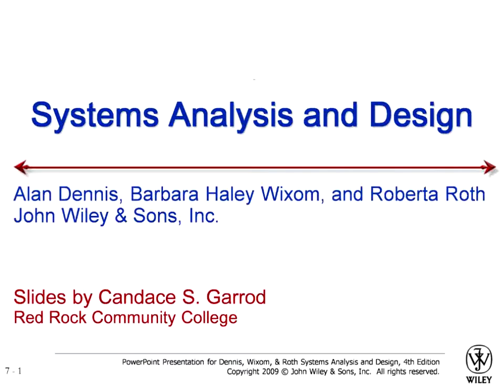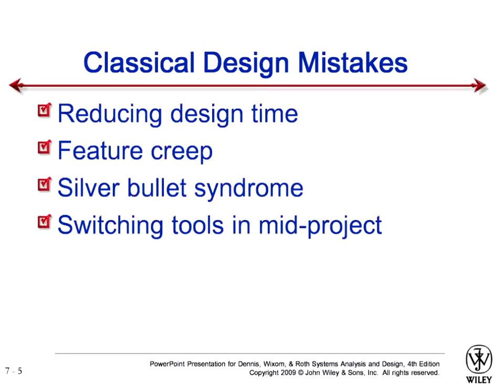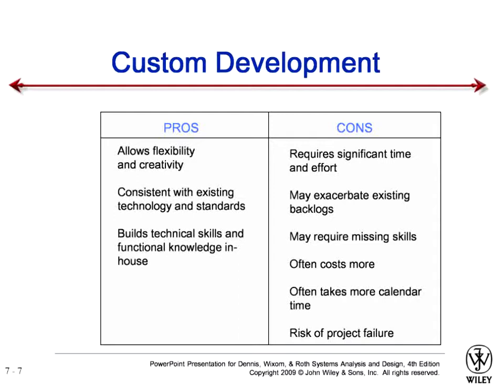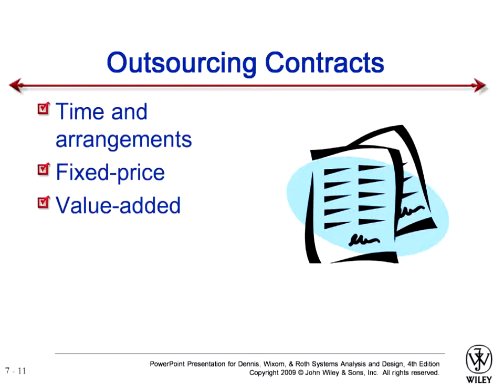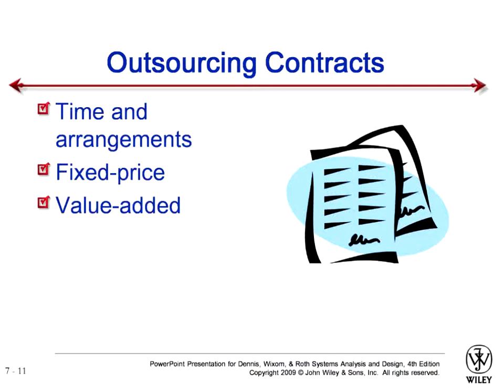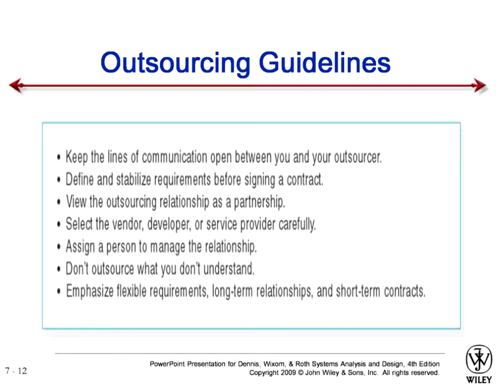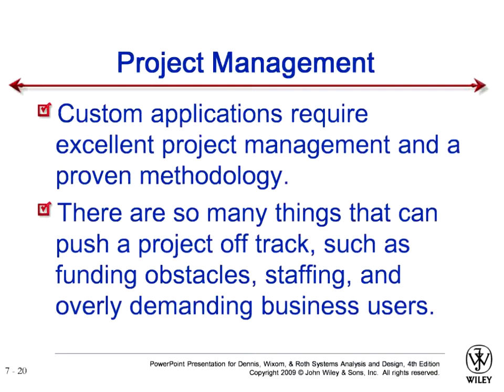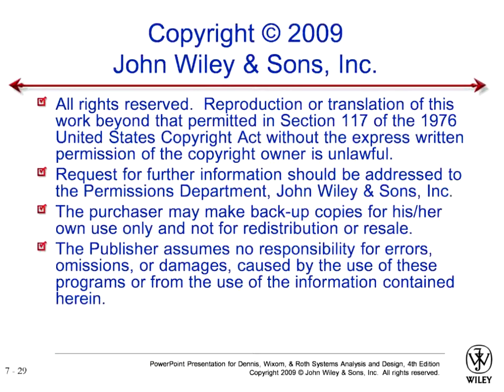IT 243 : Female Virtual Class 6